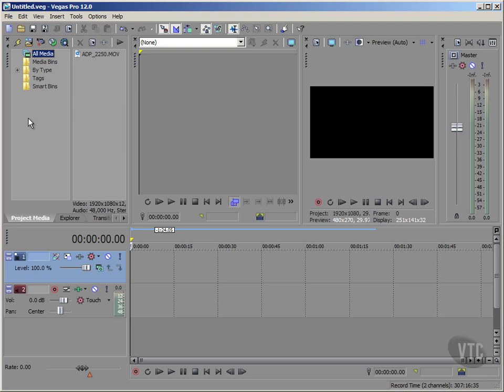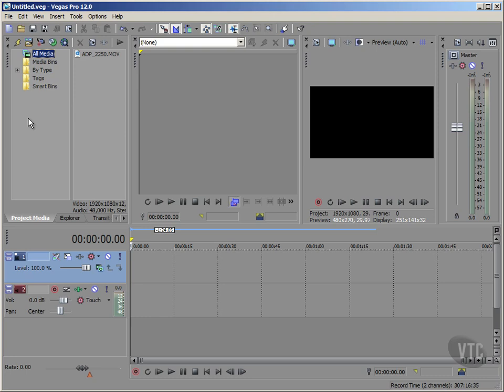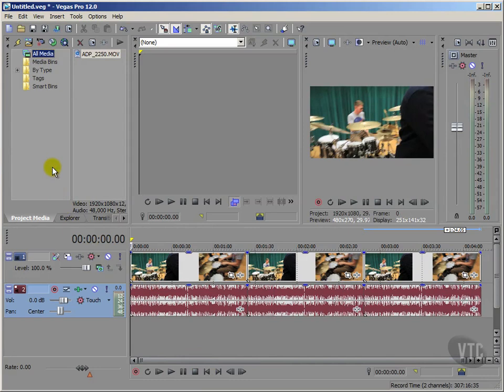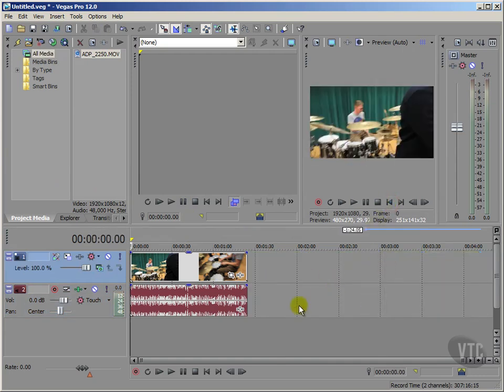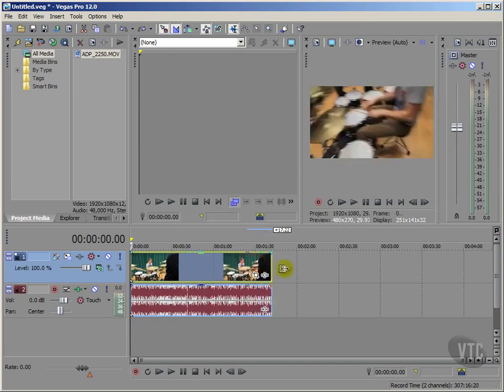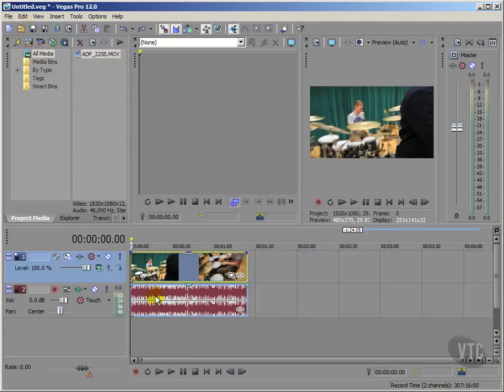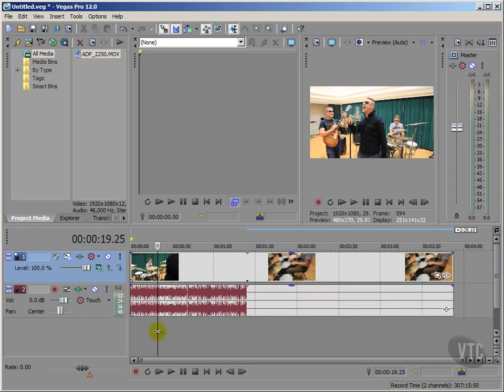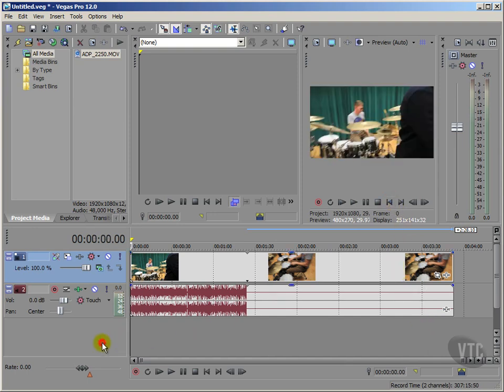42.Sony Vegas Pro 12 - Loop Switching